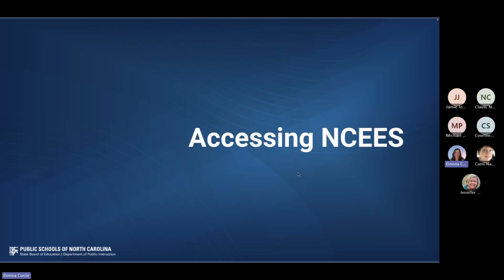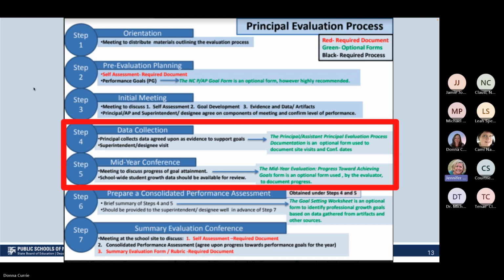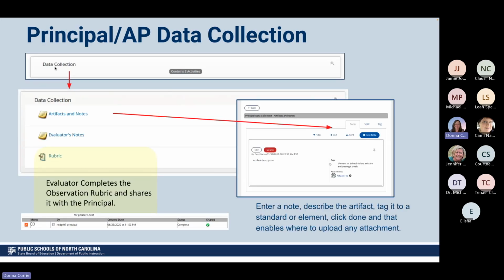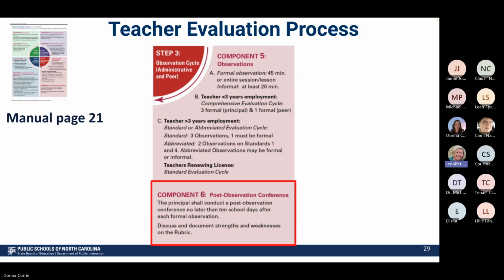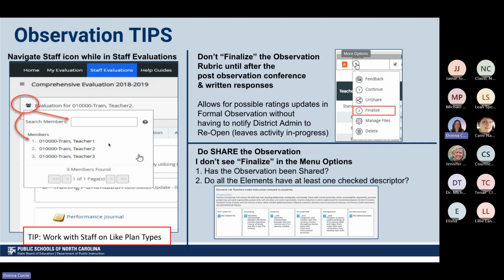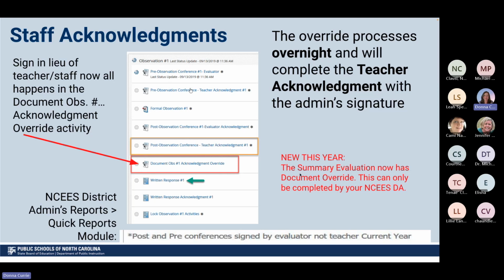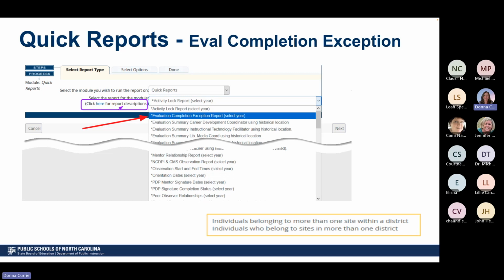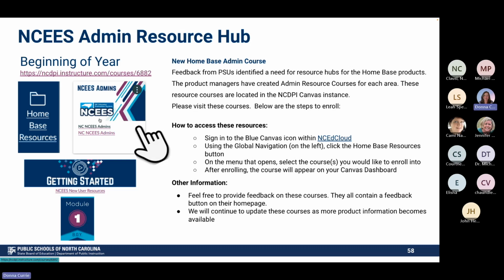Middle of the Year Processes for Principals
NCEES  Middle of the Year Processes for Principals 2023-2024

Recorded NC Educator Effectiveness System 1 Hour Training Webinar

Purpose: Participants will gain a better understanding of the middle of the year process for administrators. Topics to be outlined include reviewing the Mid-Year Principal & Teacher evaluation processes, completing Mid-Year Conference and managing goal aligned courses.

Targeted Audience: Superintendents/Directors (designated evaluators of Principals) Principals, AP